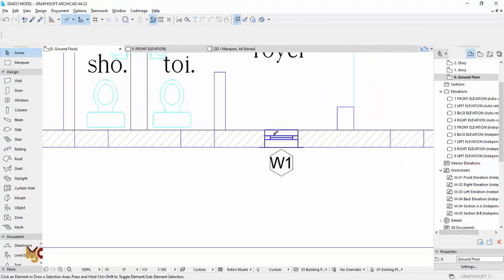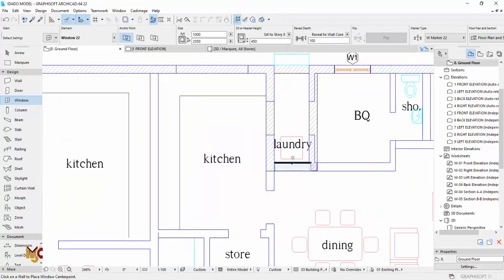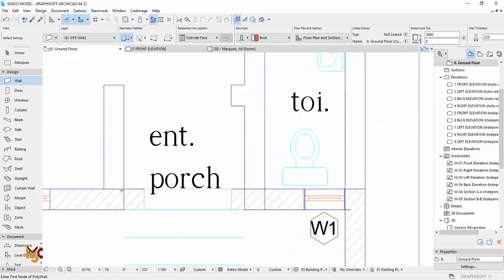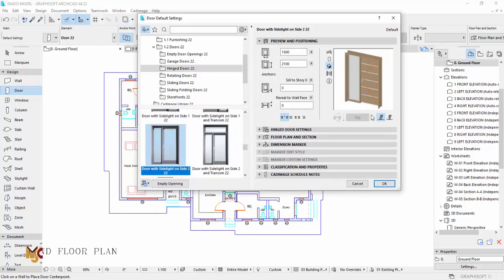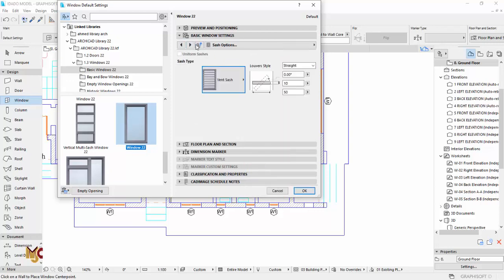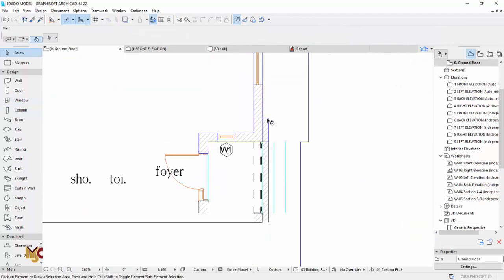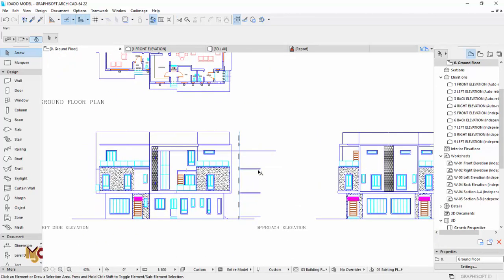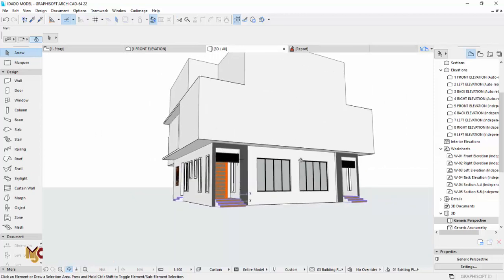ARCHICAD A - Z SERIES /PART 2/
IN THIS TUTORIAL I SHOWED MY WORK FLOW ON HOW I MODELLED A-Z SERIES OF THE RESIDENTIAL PROJECT (GROUND FLOOR - PART 2)

This A-Z series would be posted every day from today until the last part.